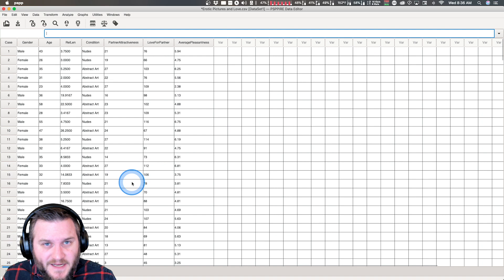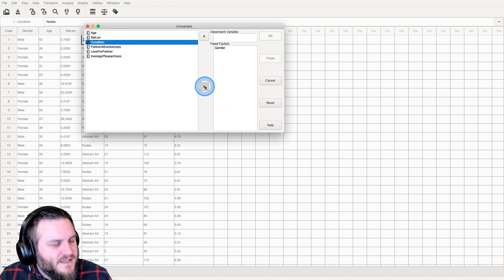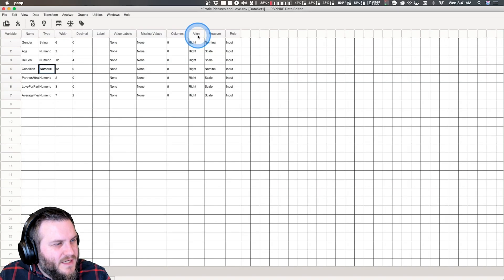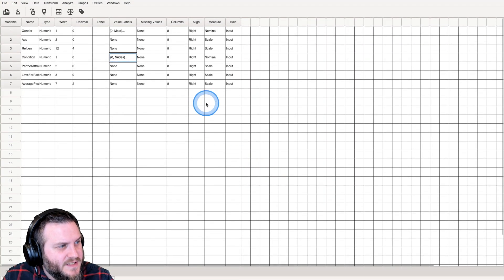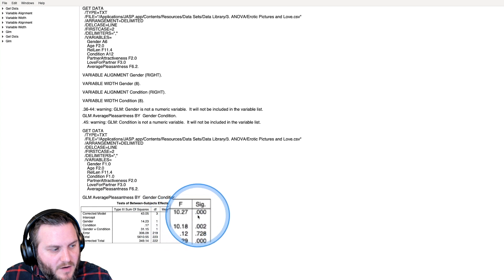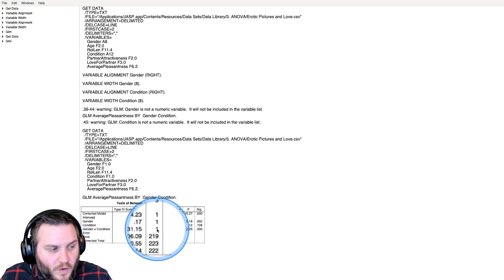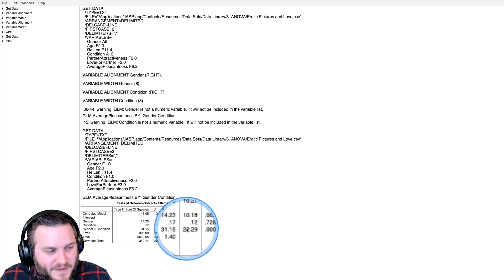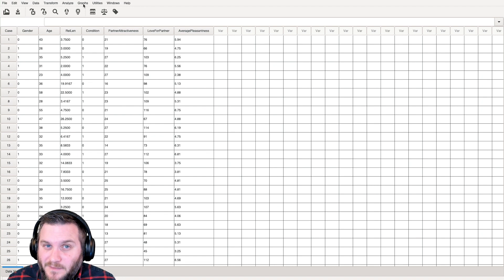PSPP 1.4.0-2 Tutorial Series (Episode 10): Factorial ANOVA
In this PSPP tutorial, I explain how to conduct a 2x2 between-subjects (independent groups) ANOVA.

NOTE: This tutorial uses the current build of 1.4.0-2 on MacOS. Also part of this video was my experimental foray into double-wide canvas recording in OBS and learning how to crop and move a webcam layer in and around the final video product. I hope the facecam isn't too distracting!